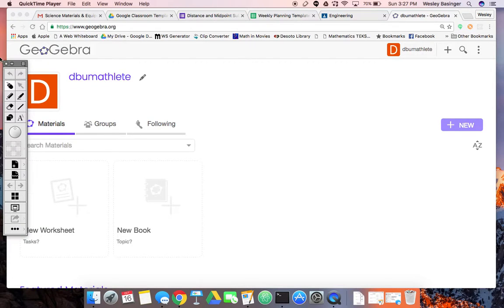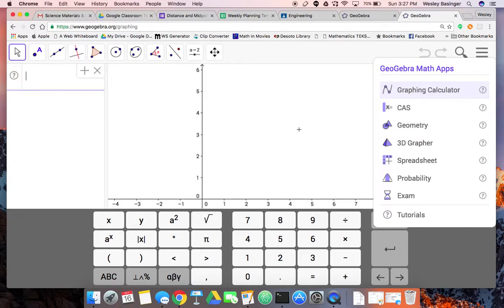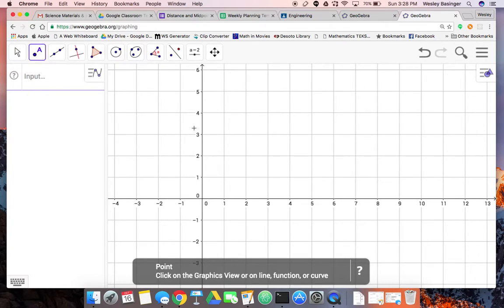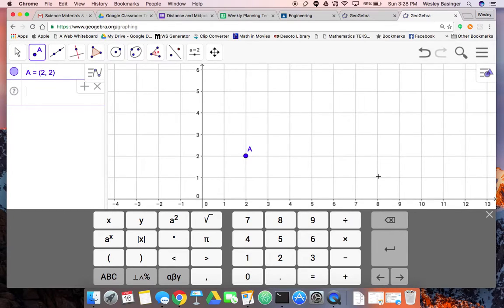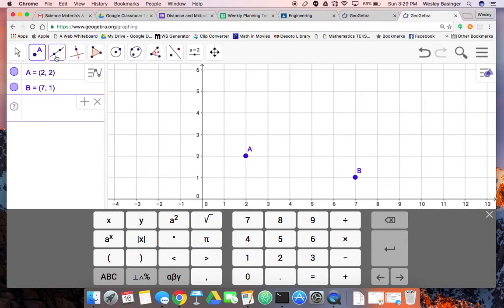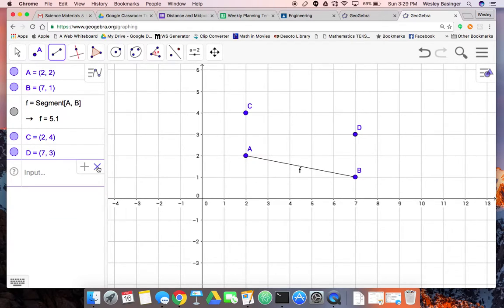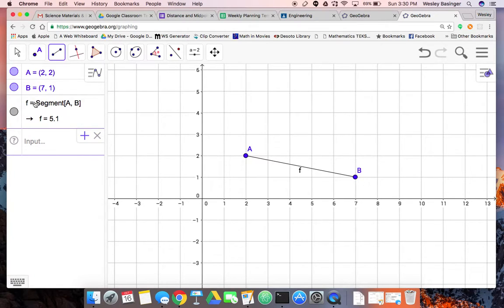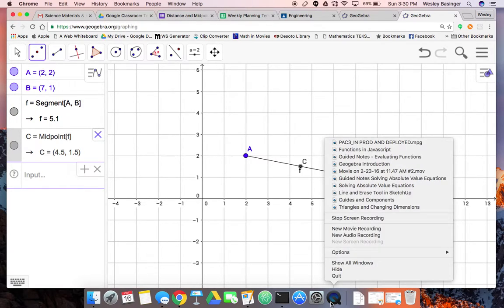Distance and Midpoint with Geogebra